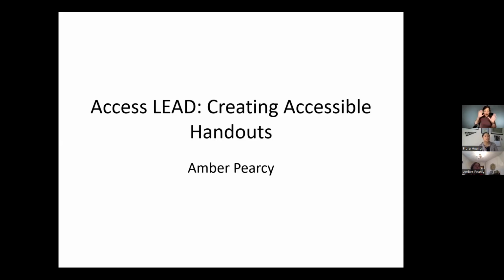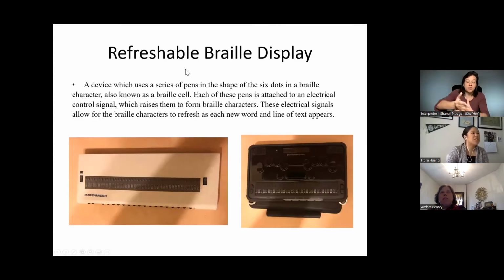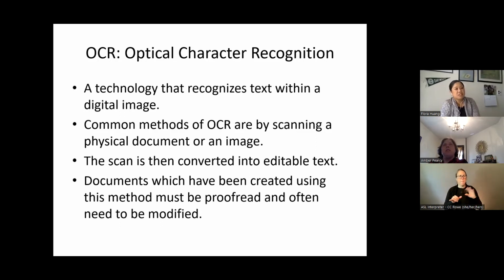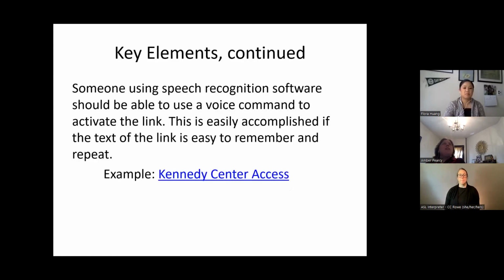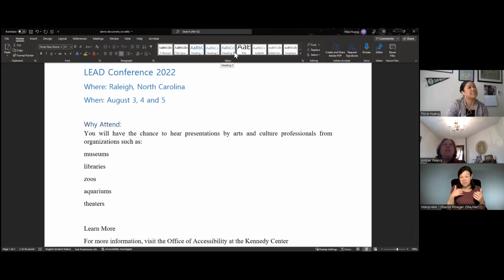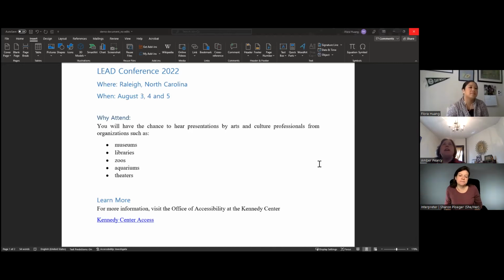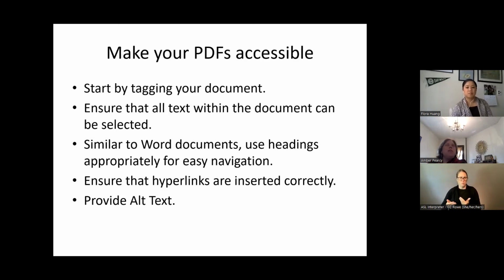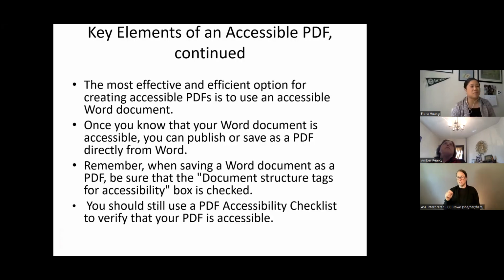AccessLEAD: Creating Accessible Handouts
Are you unsure of how to create a PDF that is screen reader accessible? Wondering if you can include images in your handout and how and where to describe them? Maybe you want to print something in Braille or large print and you are looking for guidelines on formatting. Please join Amber Pearcy,  Freelance Access Consultant, Lead Braille Proofreader, National Braille Press, Inc. as and Flora Huang as they address these issues and more.

AccessLEAD presentations are part of the Kennedy Center's Leadership Exchange in Arts and Disability (LEAD) track of the Access/VSA International Network.